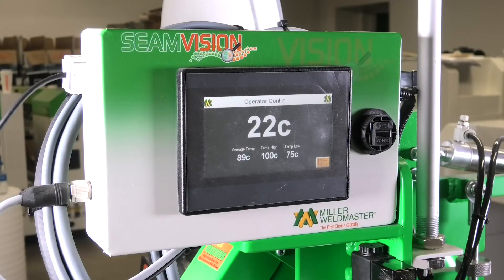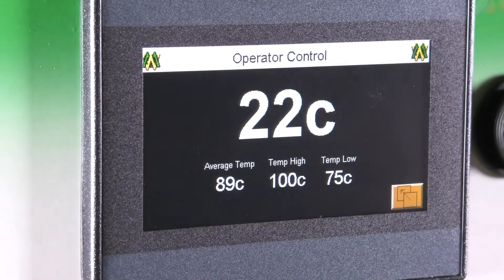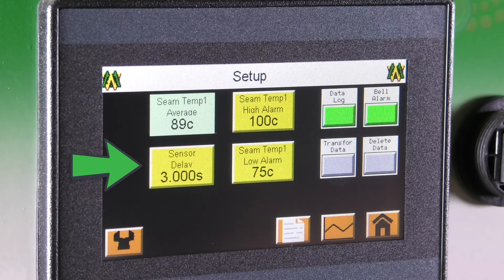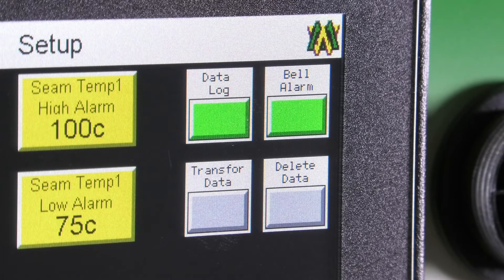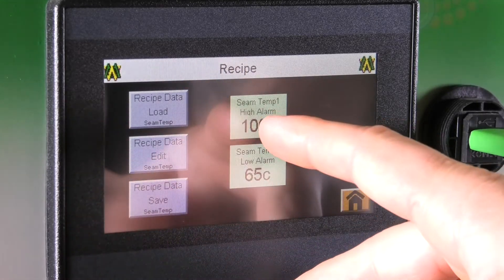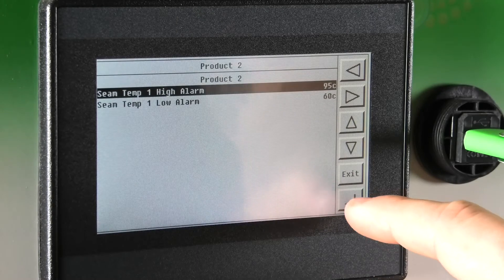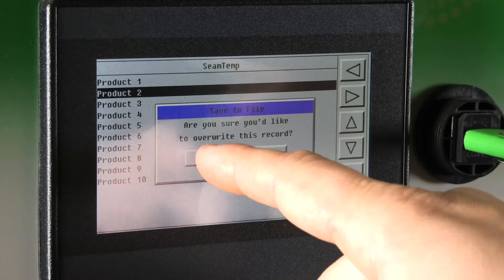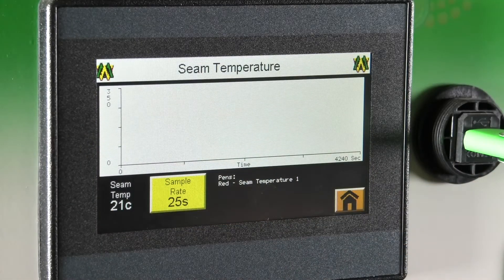How to Operate the Miller Weldmaster Seamvision I Miller Weldmaster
In this video, we'll be going over how you can use and operate the Seamavision from Miller Weldmaster.  The Seamvision System is designed to provide another level of measuring seam integrity. It is a continuous visual analysis solution for standard and automation systems. Its built-in logic provides the capability to document all welding seams and monitor every production process. Using high speed thermal imaging technology, the Seamvision System is able to continuously and consistently monitor your seams. The Seamvision technology is used in Military and Aerospace industry for Structural Inspection and has now been adapted for the industrial fabrics and technical textile industries by Miller Weldmaster.